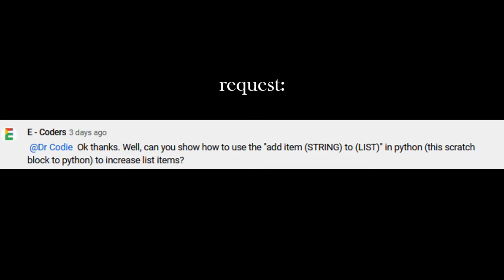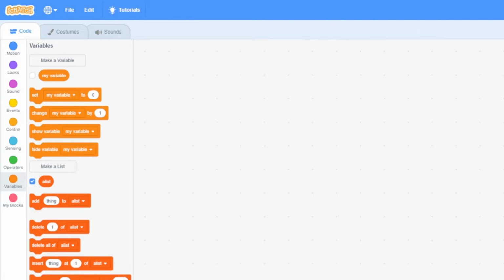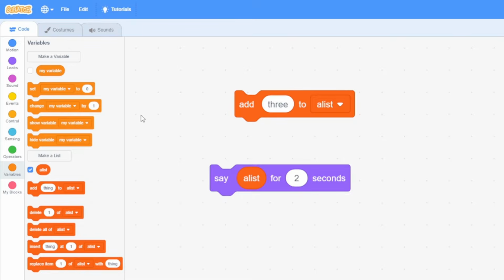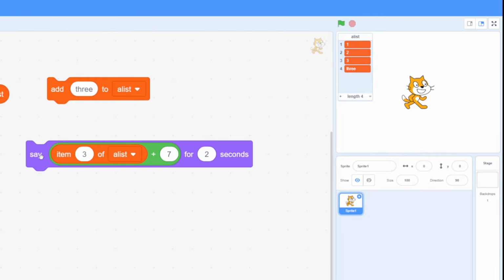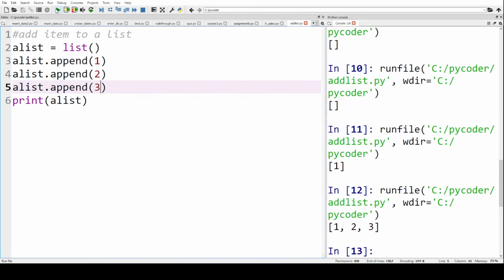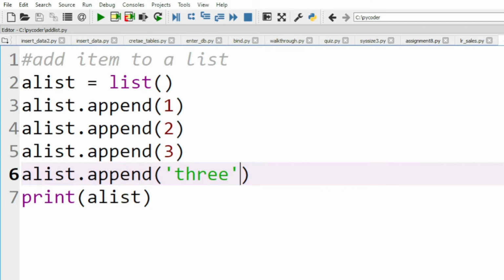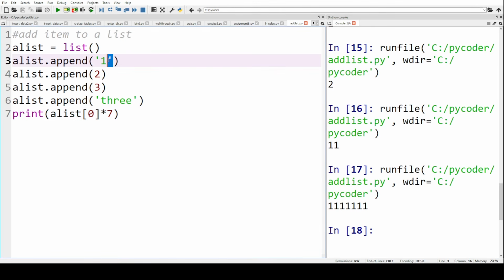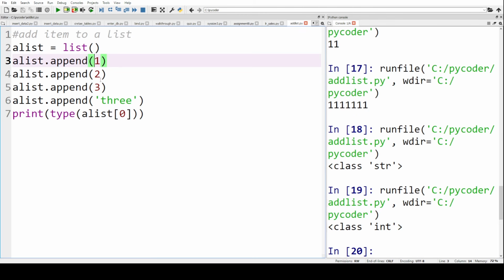Learn Python from Scratch Add to List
How to use Scratch to add list items using the add to list block in Scratch and the same command in python programming. Learn python using Scratch list blocks.

0:00 scratch to python
0:35 scratch add item to list block
2:44 python add item to list

What should you learn after Scratch? You want to continue to code, so learn python after scratch. You can use your scratch skills when you move from scratch to Python. This series of videos on a YouTube playlist will show you how to use scratch to learn python basics. Use your scratch knowledge like controls, if, if else, repeat loops, forever loops, operators, variables, lists, broadcasts, say and ask, and we will show you how to write these in python code.

Many people learn scratch as their first programming language because it is easy-to-learn, fun and free. But moving from block programming to another language is not so easy. There does not seem to be anything that follows scratch. So, what to learn after Scratch? Python is a good language to learn, but can you use any of your knowledge that you have from scratch programming to learn python? Yes, you can. There are many concepts that you already know from scratch that can help you learn the basics of python. Good luck with your coding!